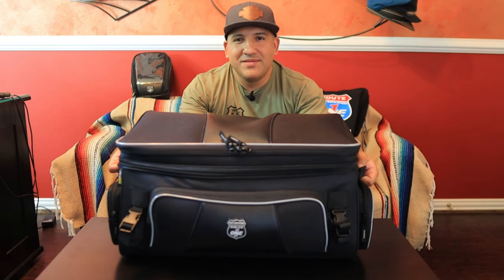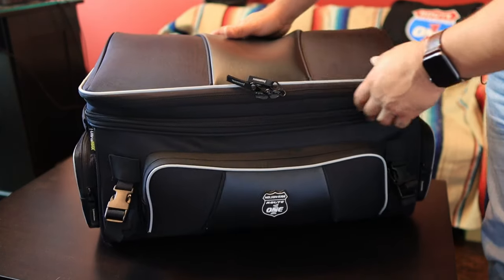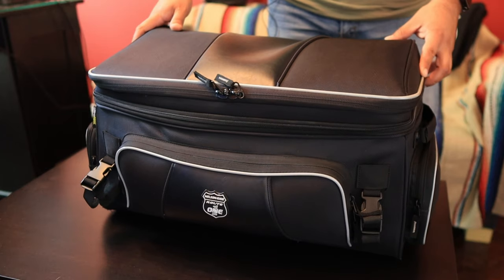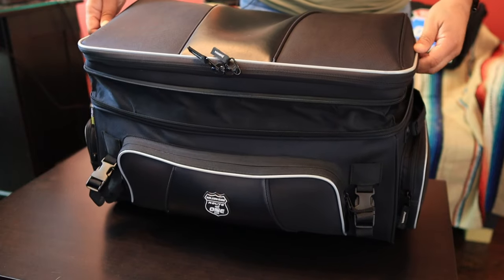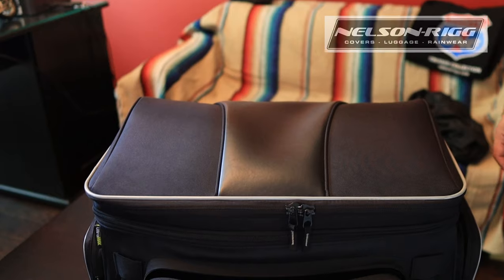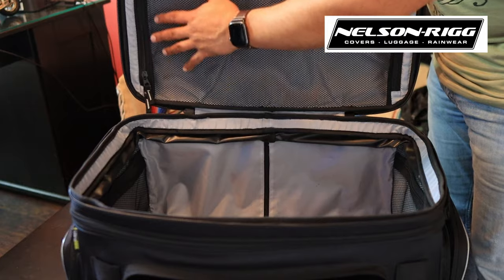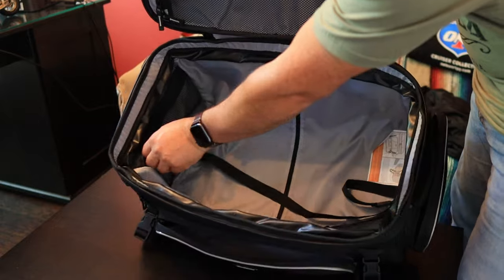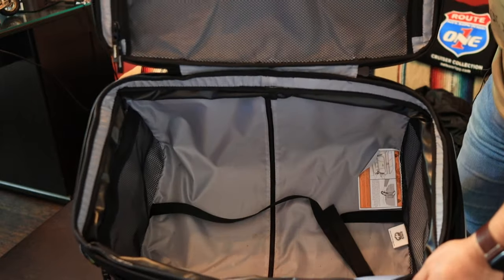The Best Motorcycle Trunk Bag - Nelson Rigg Traveler Tour Trunk Bag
A review of the Nelson Rigg Traveler Tour Trunk Bag

LIFETIME WARRANTY
Made with Industry leading UltraMax® fabric
Maximum UV protection against fading
Universal Fitment on trunks and luggage racks
100% waterproof rain cover included
Quick release straps securely mount to trunk rack
Additional 3” expansion section and 3 generous outer pockets
Rigid construction with mesh pocket under lid
Lined interior holds 2 full face helmets
Lockable zippers to help secure contents
Reflective piping for enhanced visibility
Carry handles for transporting off the bike
Dimensions: 22” L x 12” W x 14.5” H - Holds 63 Liters
Expanded: 22” L x 12” W x 17” H - Holds 73.5 Liters

Stuff I used on my trip:

Camera Gear:
Canon EOS M6 Mark II
GoPro 7 Hero Black
GoPro Max 360
GoPro Smart Remote
DJI Ronin SC Gimbal
Sigma 16mm 1.4
Ulanzi GoPro 7 Cage
DJI Mavic Air 2 Fly More Combo
Saramonic Blink500 Pro 2
Samsung 256 GB Class 3 Micro SD

Misc Items used:
SPF 30 sleeve
Nelson Rigg Traveler Trunk Bag
Ulanzi Claw (quick release adapter)
Small Rig Cage Canon M6
Ciro Big Ass Cup holder
Cardo Pack Talk bold (used to communicate between rider and passenger)
Digital voice recorder (used to record conversation)
Plugfones Gaurdian (used to hear audio from PackTalk instead of built in speakers)
Hydration Vest (keeps you cool in the summer)